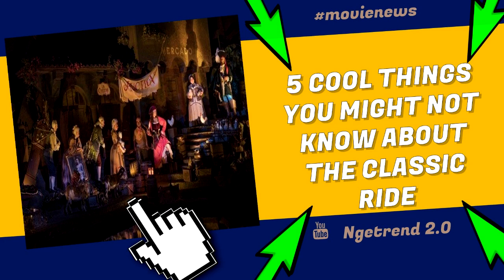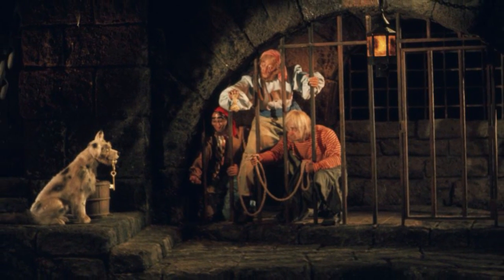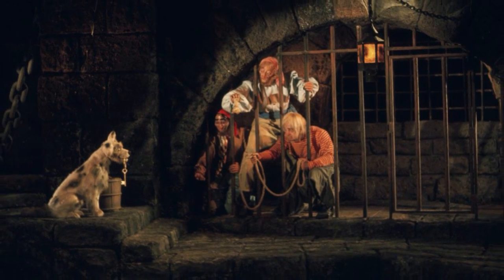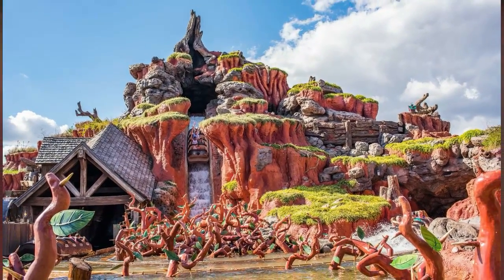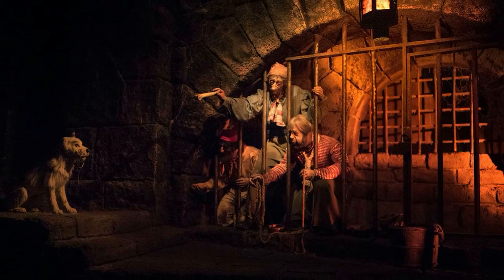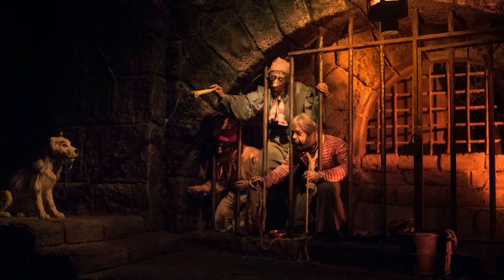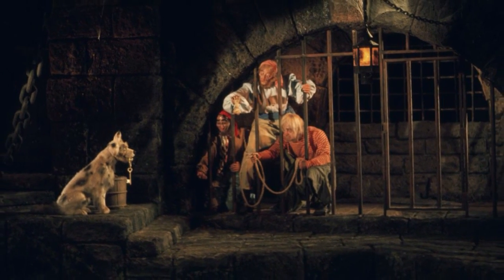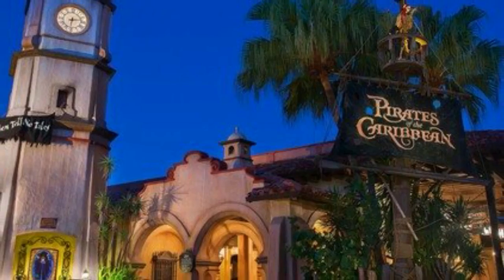Walt Disney World’s Pirates Of The Caribbean 5 Cool Things You Might Not Know About The Class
🔗SOURCE THAT WE USUALLY USE :

👉Kompas
👉Detik
👉Kumparan
👉Tribun
👉IDNtimes
👉CNN
👉MetroTV
👉TVone
👉NET

📝TEXT WHICH IS RELATED TO THIS VIDEO :

Official,Trailer,Movie,Film,PIRATES OF THE CARIBBEAN 5 Trailer,PIRATES OF THE CARIBBEAN 5,johnny depp,Dead Men Tell No Tales,HD

mistakes that are hard to ignore in pirates of the caribbean

Top 10 Disney: time for a Disney Park Secrets! Today  we're taking a look behind the scenes at Walt Disney World  sharing some interesting Disney Park history & facts about the Disney World theme parks and counting down the Top 10 best Walt Disney World Secrets and facts from Cinderella Castle  to Disney trash to secrets about the underground Disney tunnels (Utilidors) at the Magic Kingdom! The Walt Disney World resort is home to four theme parks  Magic Kingdom  Animal Kingdom  Disney Hollywood Studios and Epcot. Walt Disney World is a world unlike any; its a Magical place as soon as you walk into a Disney Park.To make the Disney Park experience so perfect and magical theres some things that go on behind the scenes that you wouldn’t necessarily think  kind of like hidden secrets. There’s many details and facts that the average Disney guest wouldn't catch onto  which is a good thing since Disney probably prefers that these things as seamless as possible to create the most immersive experience for the guest. .